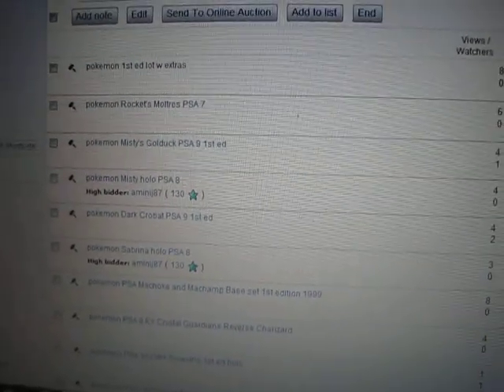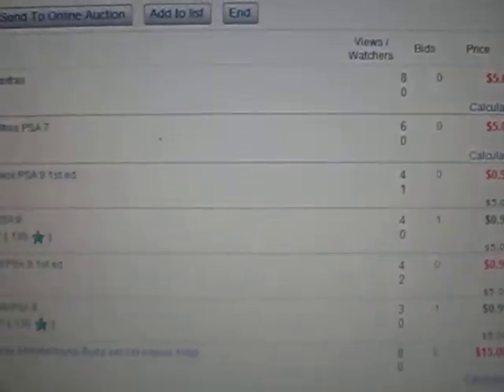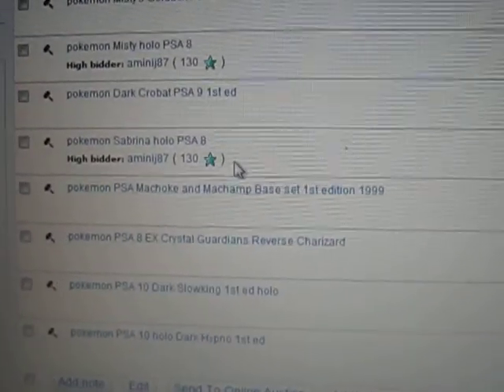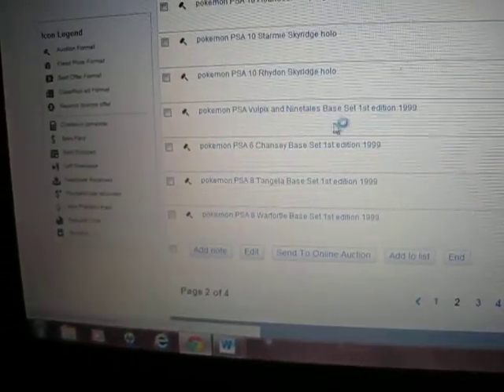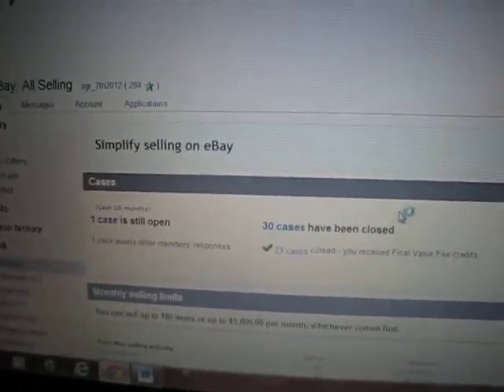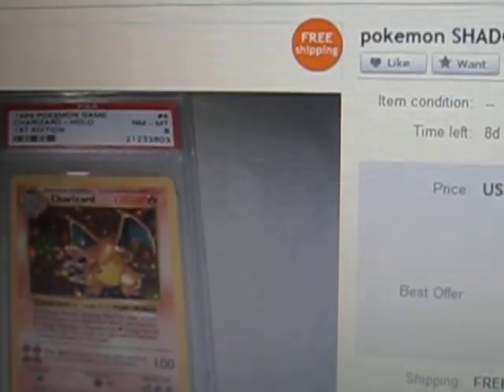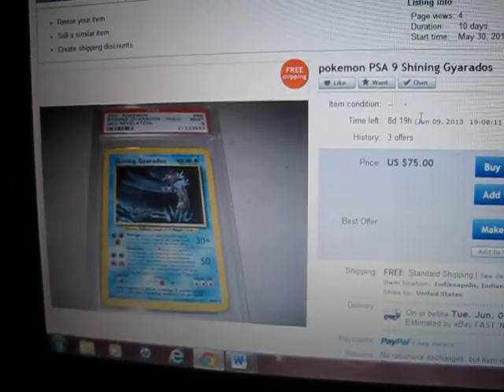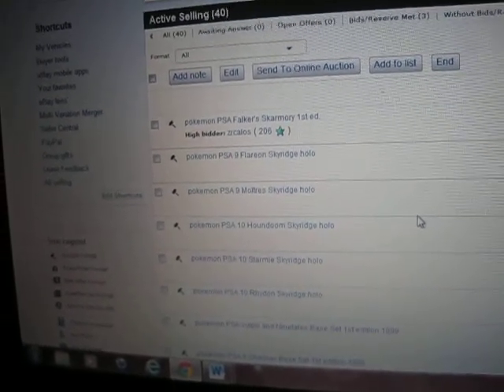Pokemon PSA Weekly Report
Charizard sold.

la, la, la